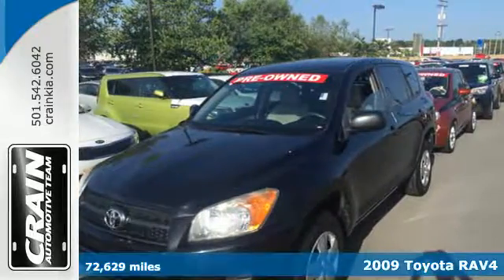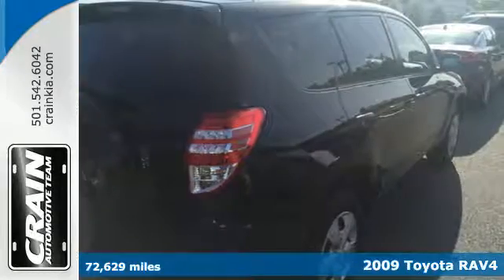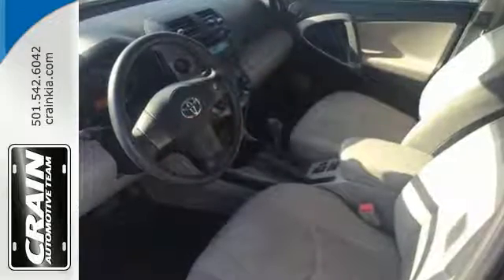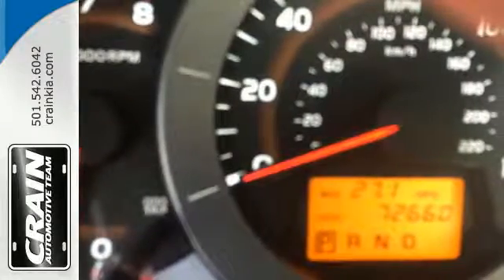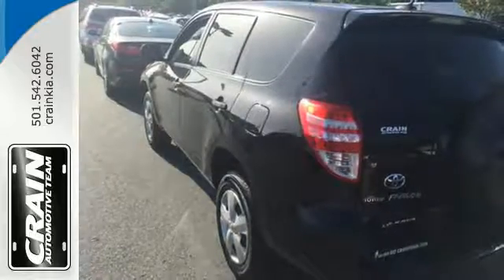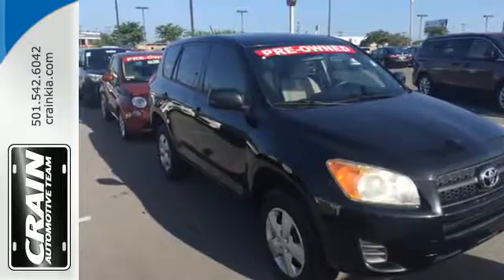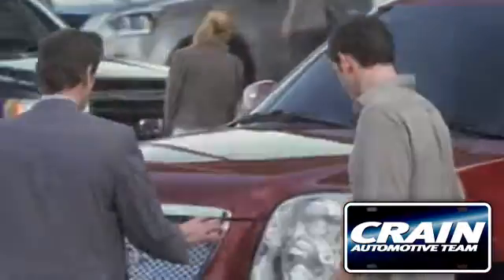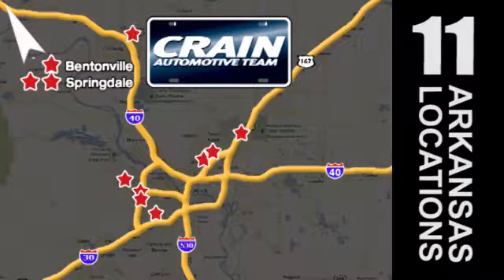Used 2009 Toyota RAV4 Sherwood AR Little Rock, AR 6KN2449B - SOLD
Year: 2009
Make: Toyota
Model: RAV4
Engine: 2.5L DOHC SFI 16-Valve Dual VVT-i 4-Cyl Engine
Transmission: Automatic
Color: Black
Mileage: 72629
Stock #: 6KN2449B
VIN: JTMZF33V99D001880
Contact Crain Kia today for information on dozens of vehicles like this 2009 Toyota RAV4 . On almost any road condition, this Toyota RAV4 offers solid performance, reliability, and comfort. The Toyota RAV4 is well maintained and has just 72,629 miles. This low amount of miles makes this vehicle incomparable to the competition. You could keep looking, but why? You've found the perfect vehicle right here. More information about the 2009 Toyota RAV4: The RAV4 straddles the line between compact and mid-size SUVs, but its price is more in sync with compact competitors, making it a good deal for those who want space for the family. Its fuel economy is also enviable, especially with the 4-cylinder engine. Yet with the optional V6 it's very quick--faster than some sport sedans. And with the new Sport Appearance Package, shoppers who don't like the style set by the external spare tire finally have an option. Interesting features of this model are 3-row seating available, fuel economy, roomy interior, Freshened styling, and safety features Every new and pre-owned vehicle is backed by the Crain Commitment, including our 100% low price guarantee, a 100 hour love it or leave it exchange policy, and a 100 year 100,000 mile warranty. The Crain Team's Got 'Em!

Address:
5830 Warden Rd